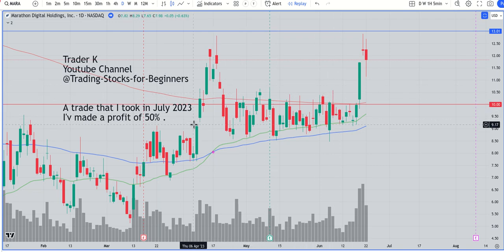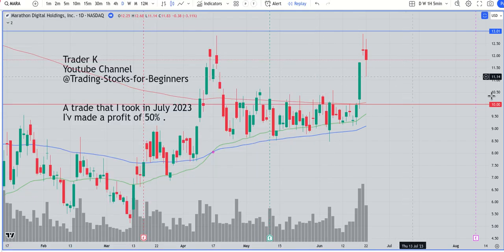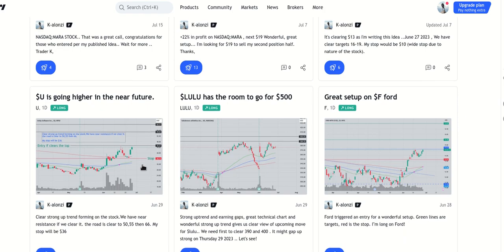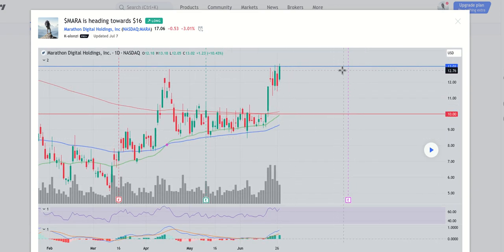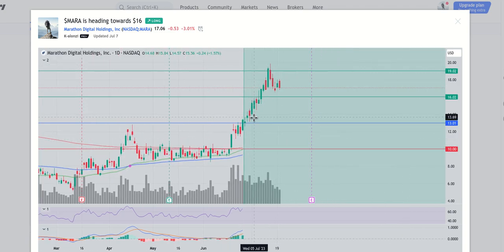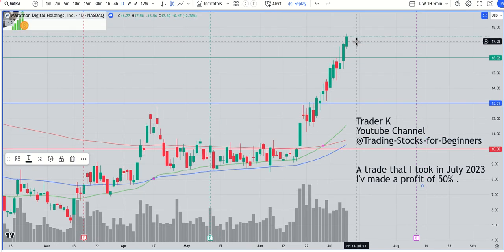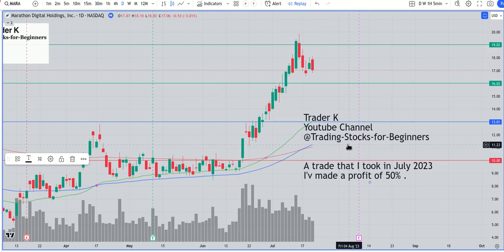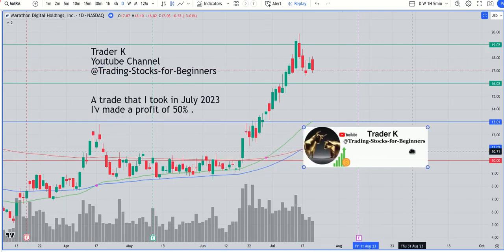HOW I MADE 50% of Profit with $MARA STOCK 🇺🇸💹 Marathon Digital - stocks to buy - Swing trading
A recap for my swing trade setup $MARA , Marathon Digital
July 2023 , Successful trade that I made profit 50% in two weeks.

Khalaf  is not registered as an investment adviser or is not a CPA with any federal or state regulatory agency in any country. The information shared in this video is my ("Khalaf") personal opinion only, which may or may not be accurate.  Trading results vary and can never be guaranteed. Every type of trading carries a high level of risk. There is a great possibility that you can sustain losses from your investments.